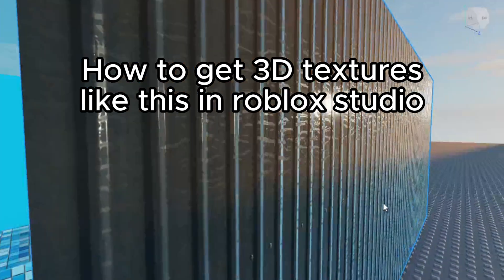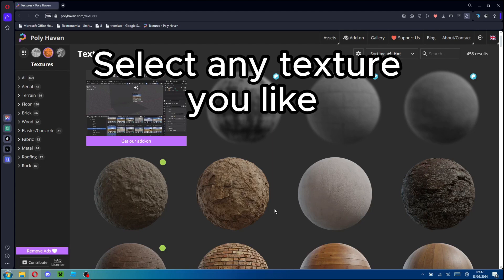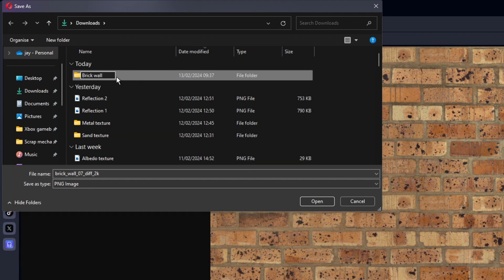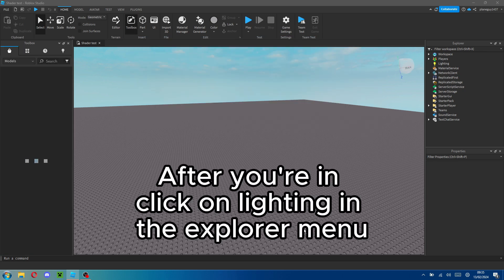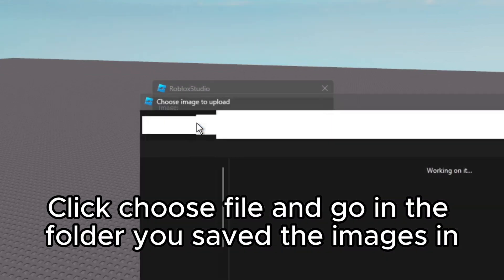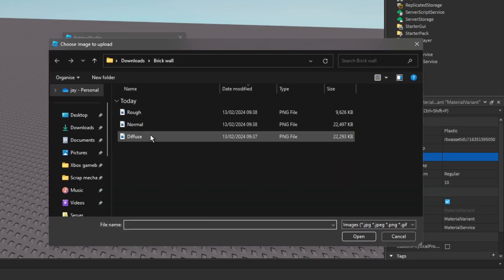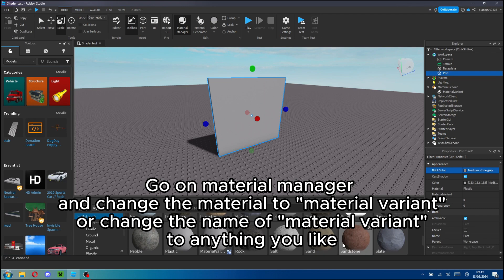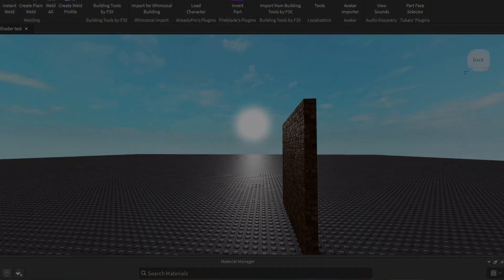How to get 3D textures in roblox studio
This is being uploaded on youtube because tiktok copyrighted this music